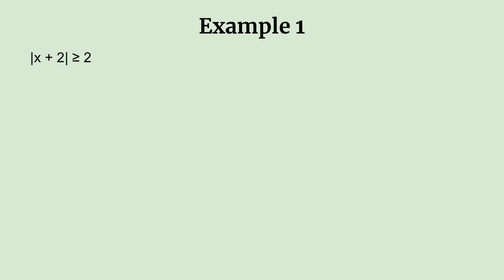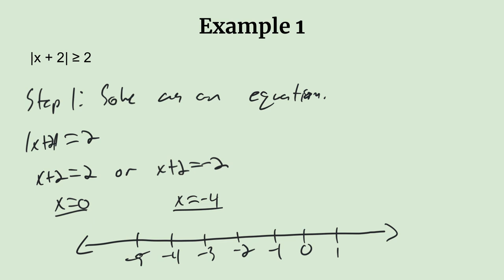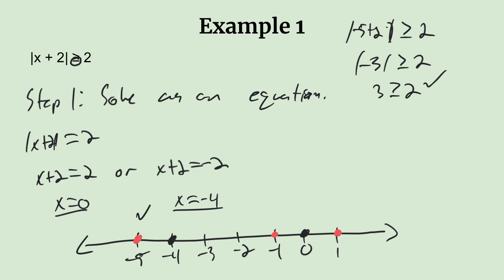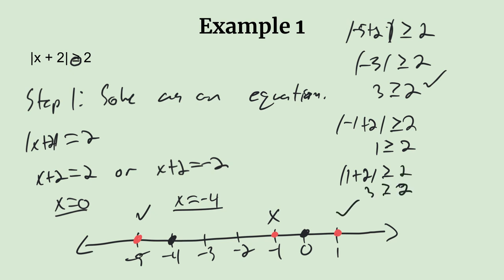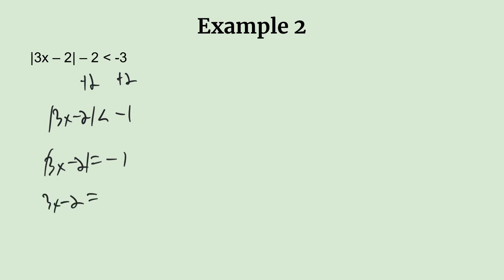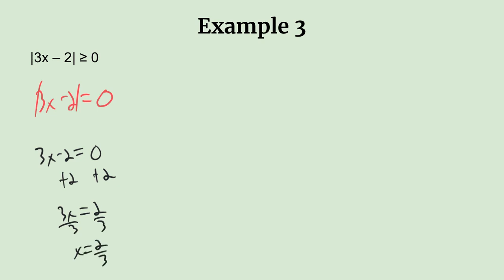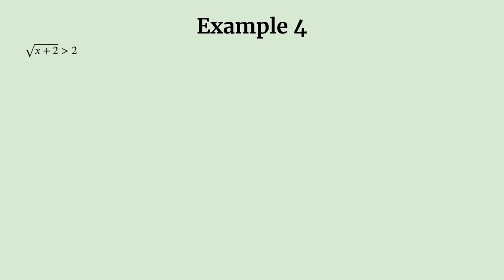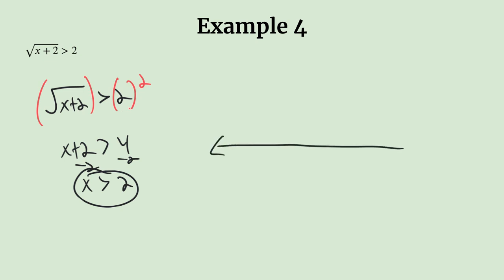Lesson 29: Inequalities and Absolute Value and Radicals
Math-U-See PreCalculus Lesson 29 Inequalities and Absolute Value and Radicals